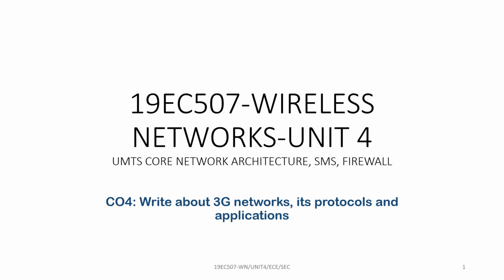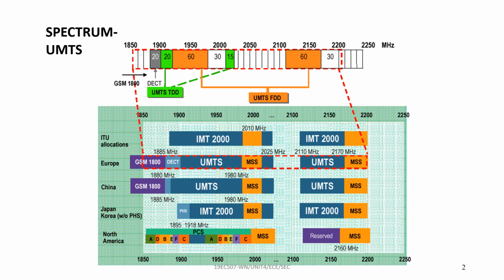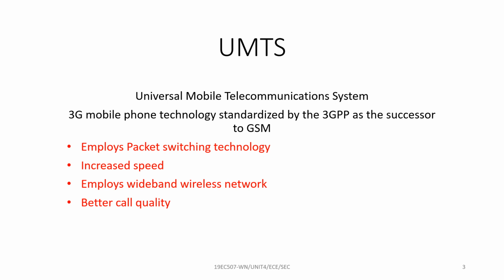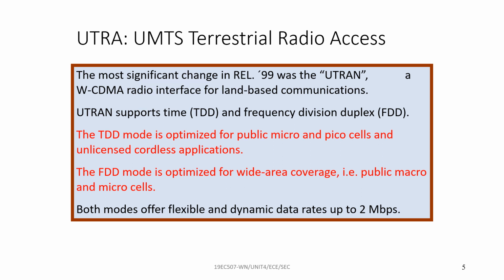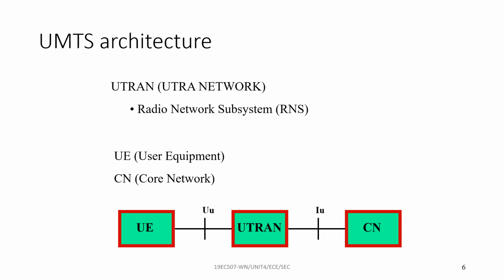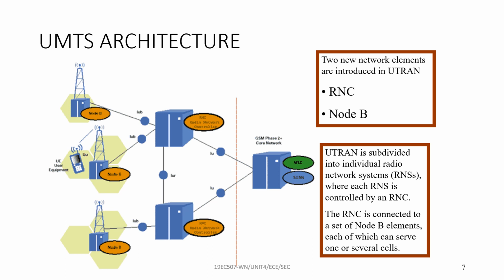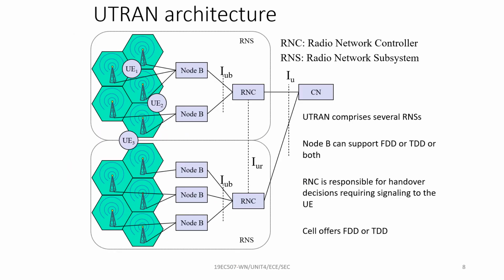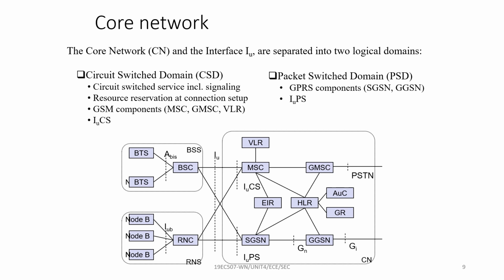UNIT 4 UMTS part 1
WIRELESS NETWORK